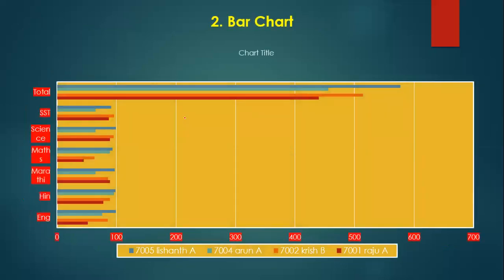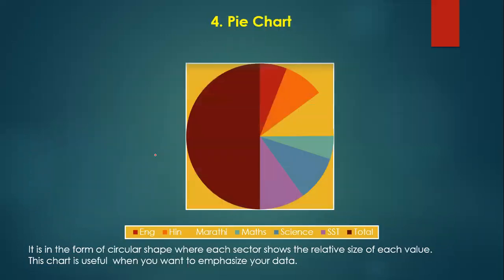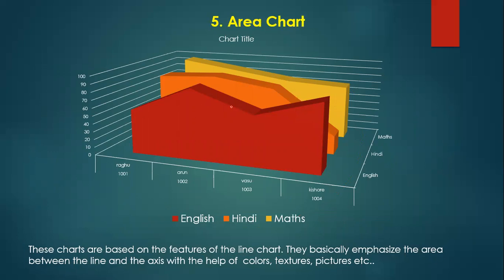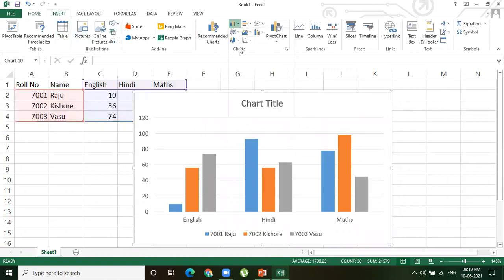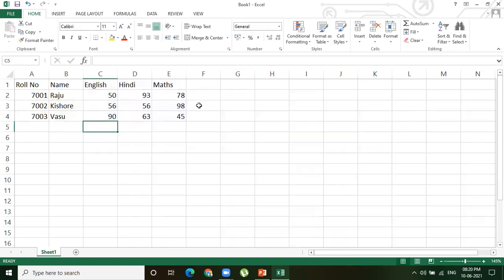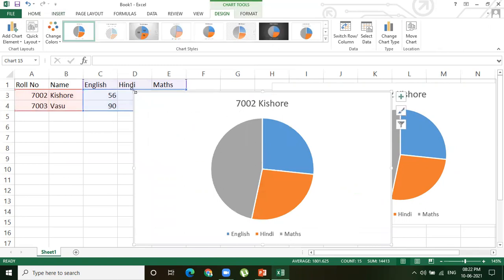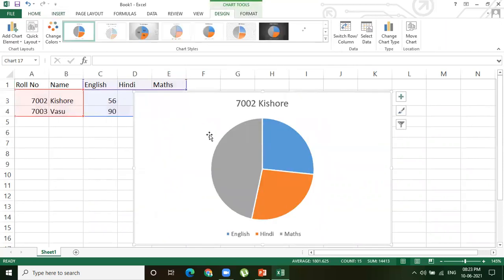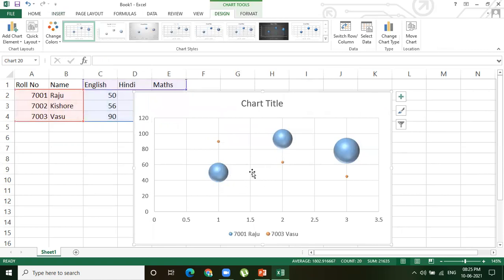Types of Charts in Excel